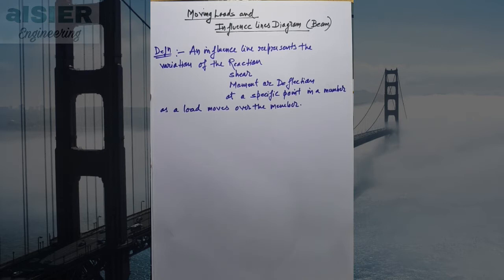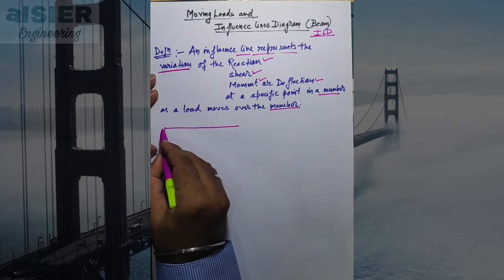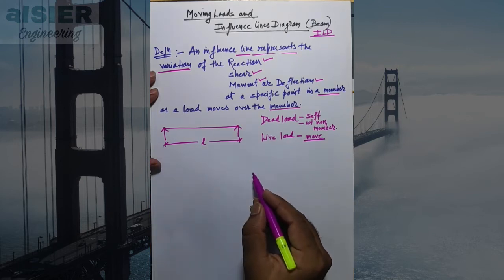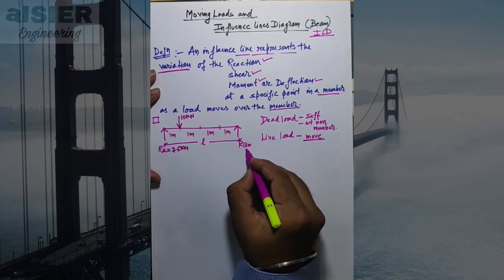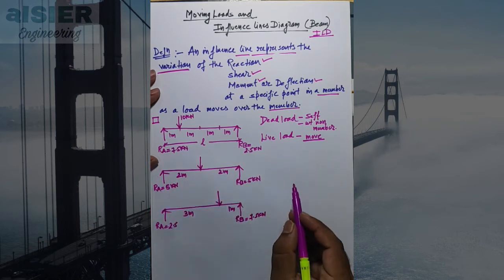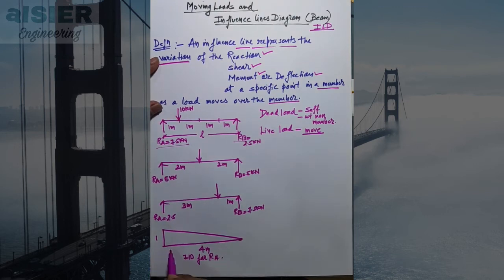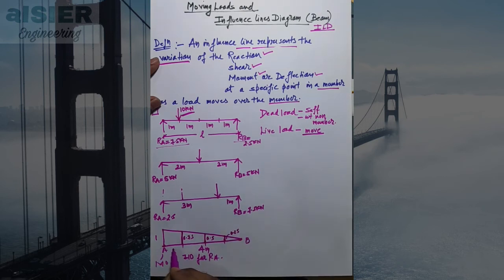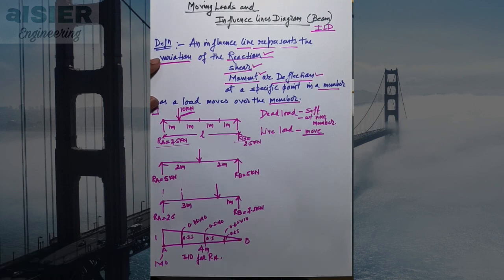10. TOS_Rolling Loads and Influence Line Diagram: Introduction